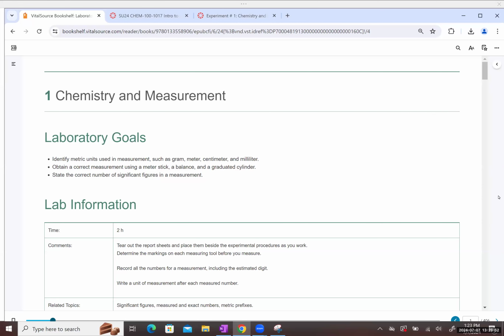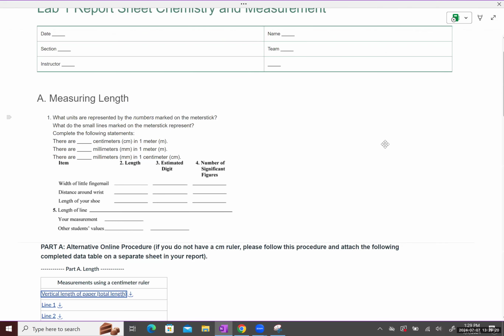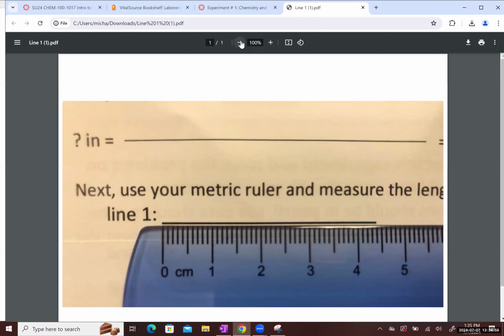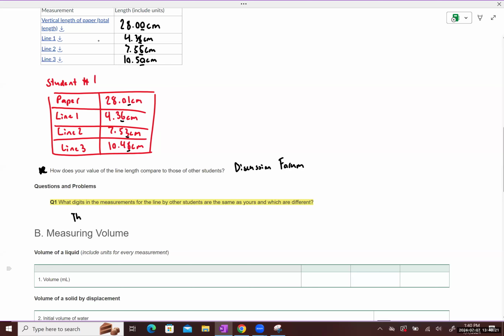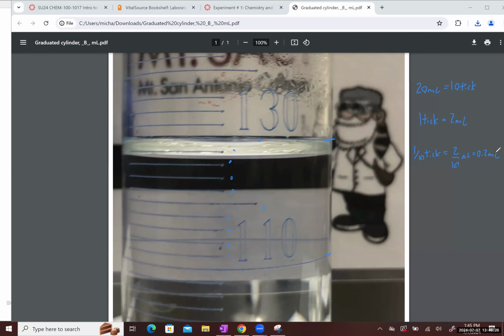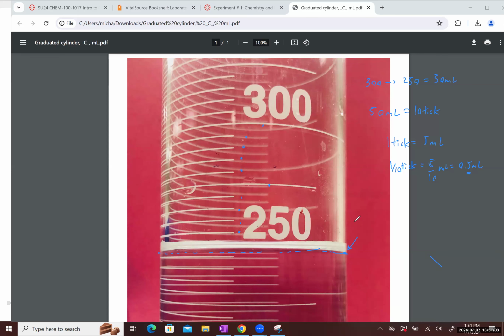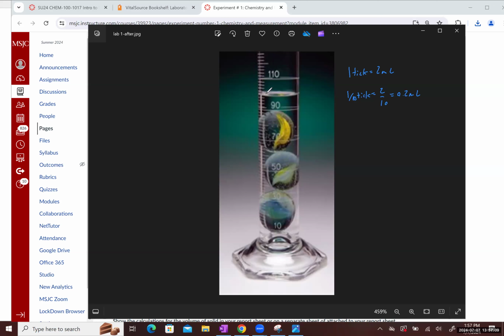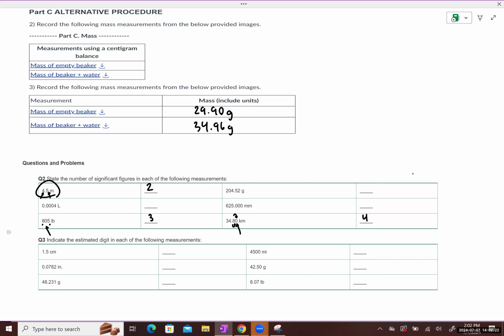CHEM 100 Experiment #1 Walkthrough